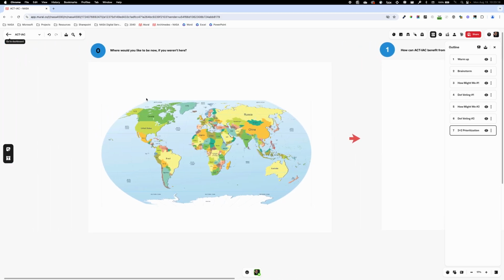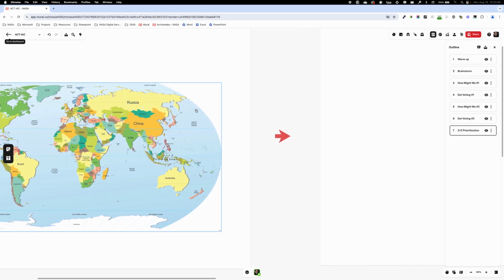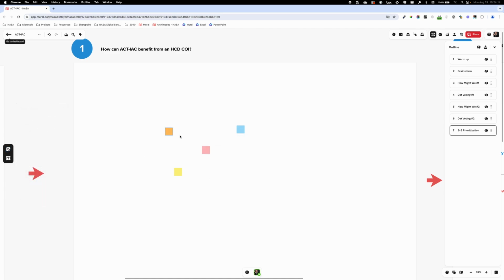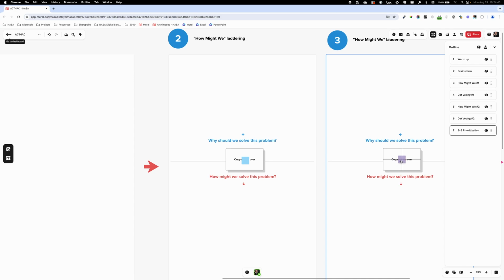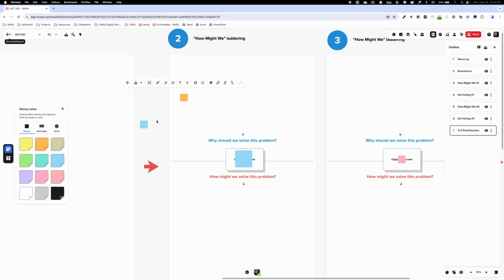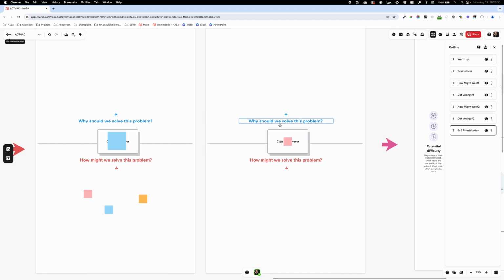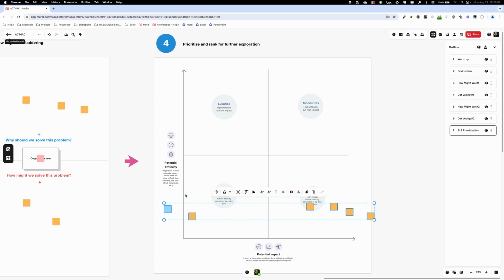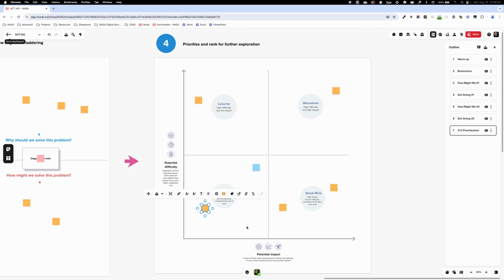ACT-IAC Customer Experience COI August 2024 Human centered design workshop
ACT-IAC Customer Experience COI August 2024 human centered design (HCD) Primer